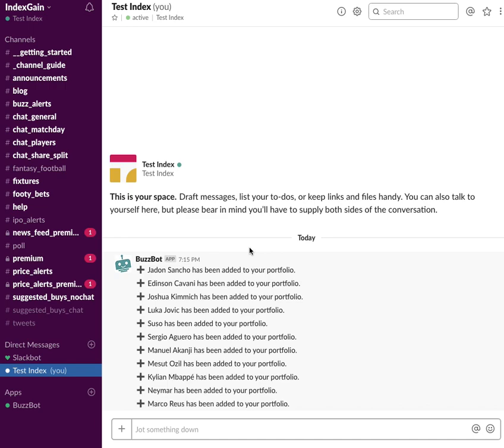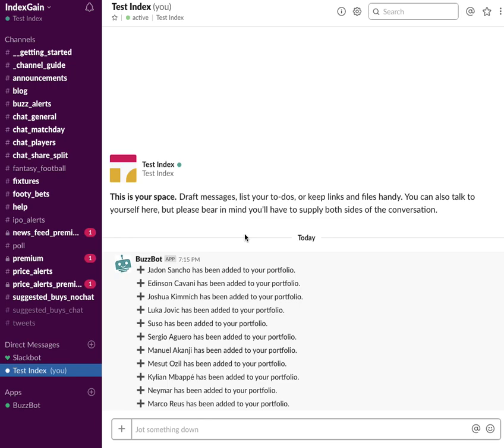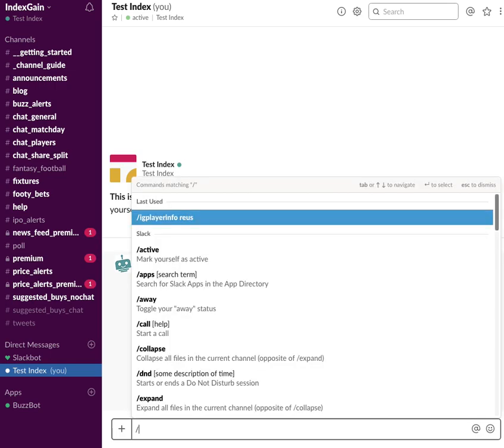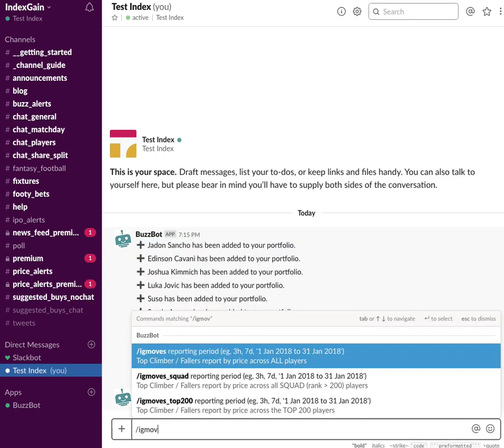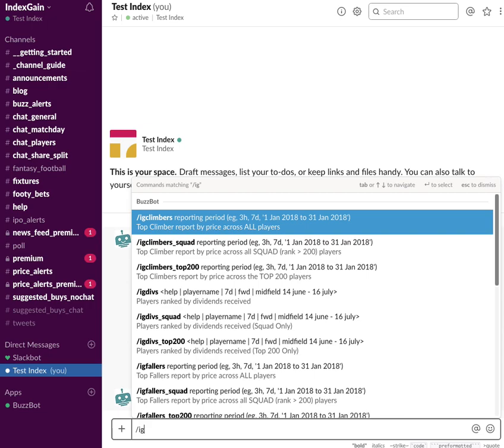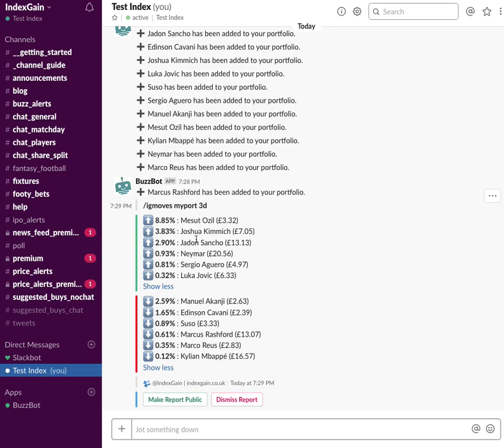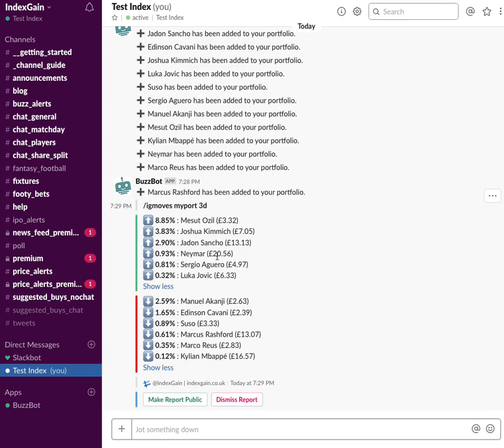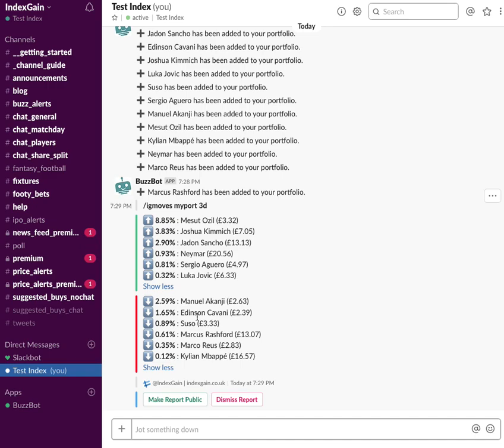BuzzBot MyPort Football Index Portfolio Tracker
Quick video tutorial showing how premium members can use the BuzzBot MyPort tool to track price changes for their football index portfolio. Who has risen and who has fallen in the last 3 hours? A quick command and BuzzBot will give you the answer.